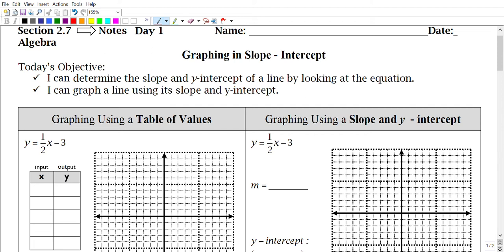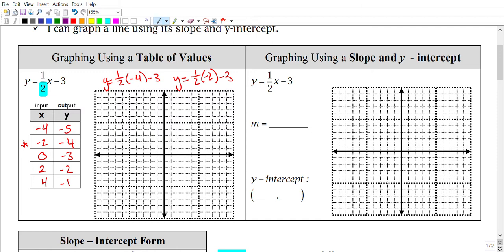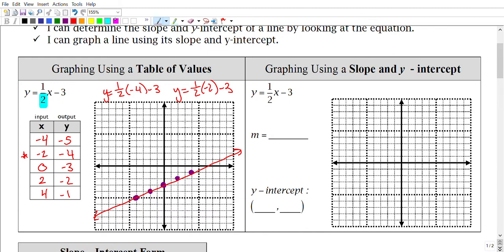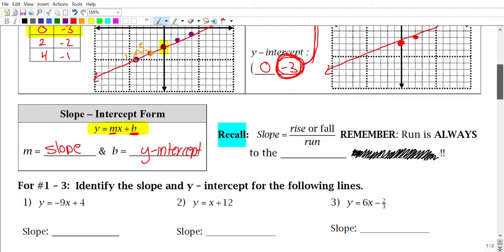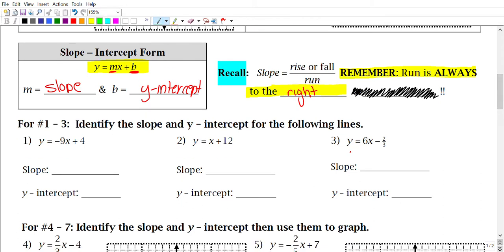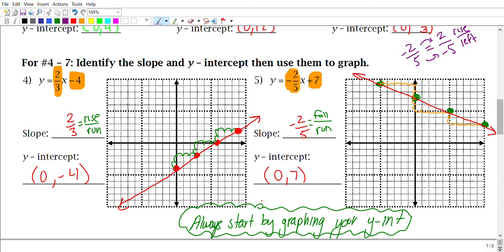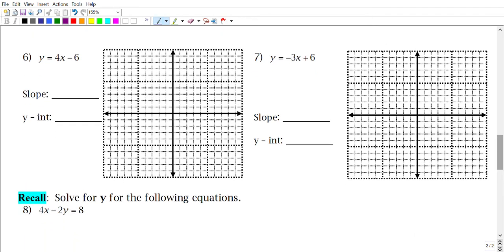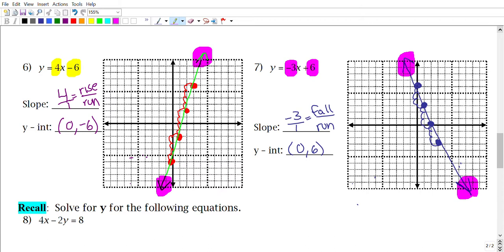2 7 Notes Day 1 Graphing in Slope Intercept Form